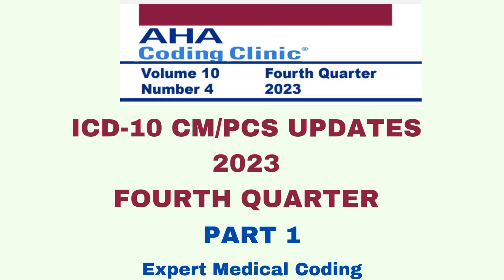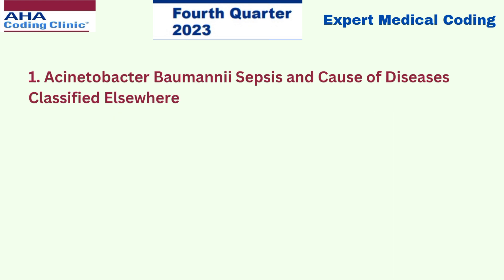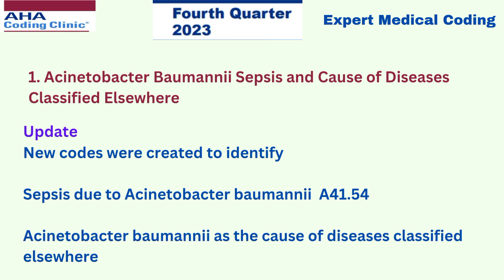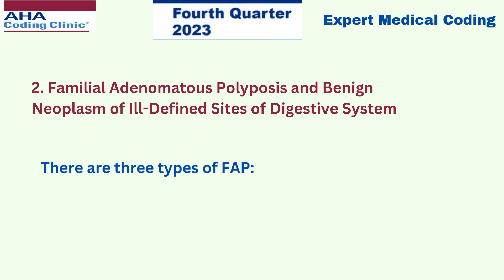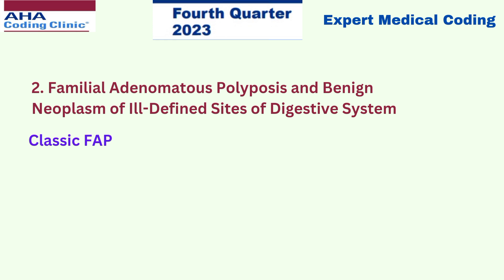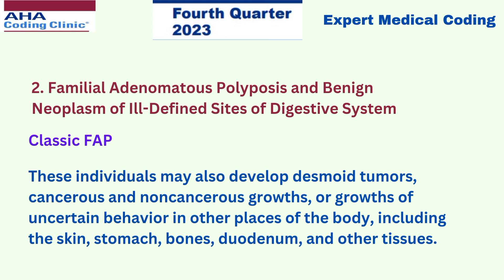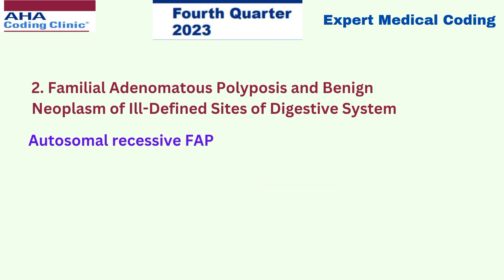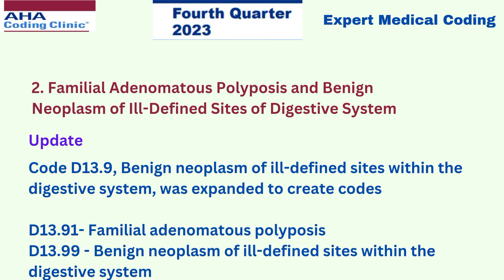Medical Coding|Coding Clinics|2023|4th Quarter|Medical coding updates|Medical coding course|Part 1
Medical Coding Coding Clinics 2023 Updates Fourth Quarter

Coding Clinics 2023 new updates
Fourth quarter|4th quarter|2023|ICD-10 CM|ICD-10 PCS|4th quarter coding clinics| part 1